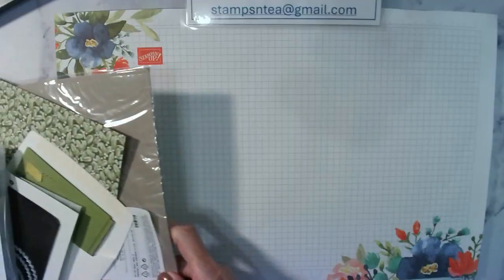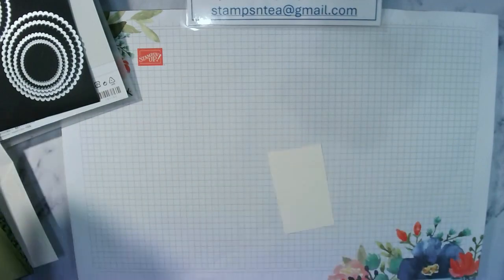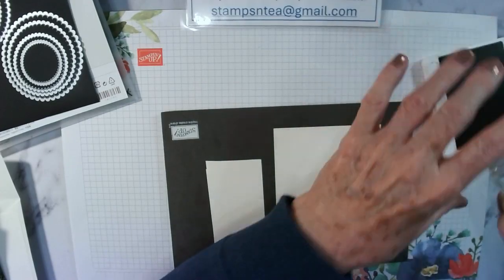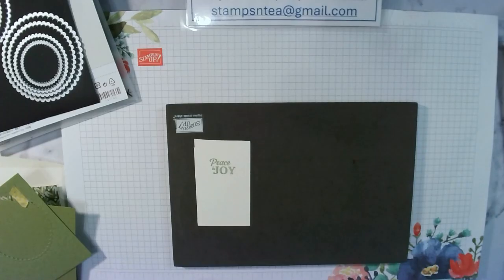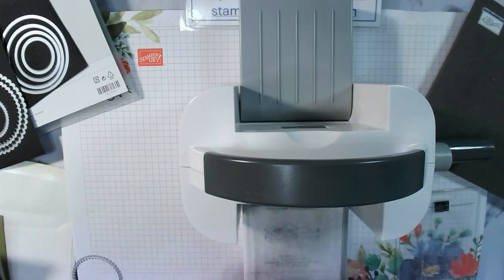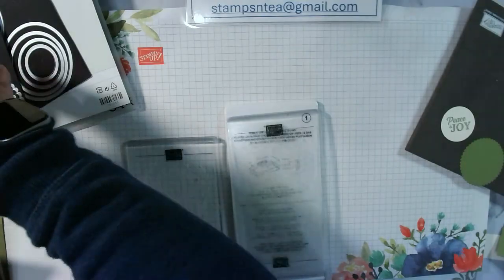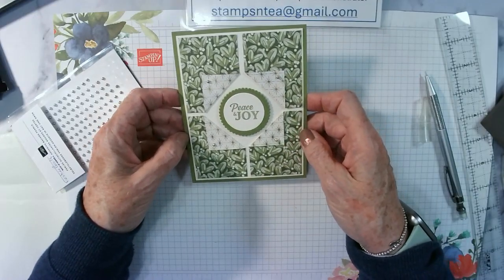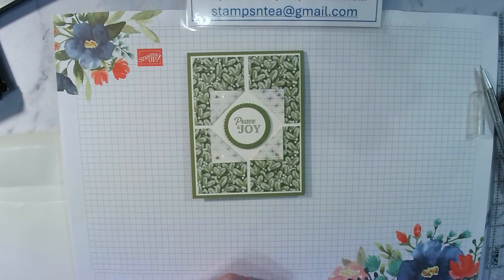Nov 11, 2024 Green & Gold